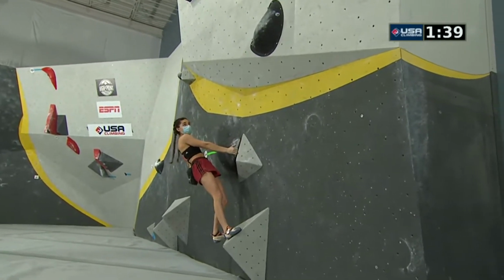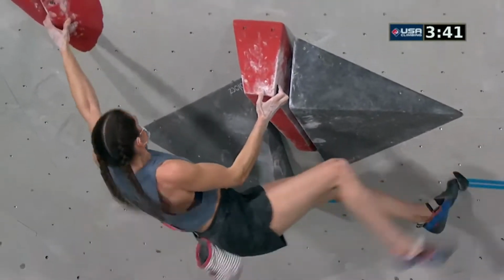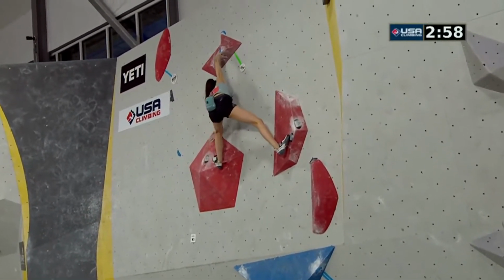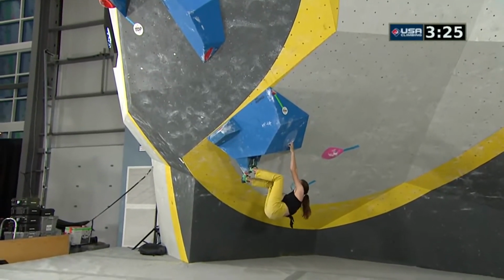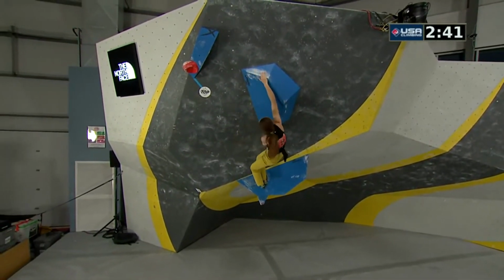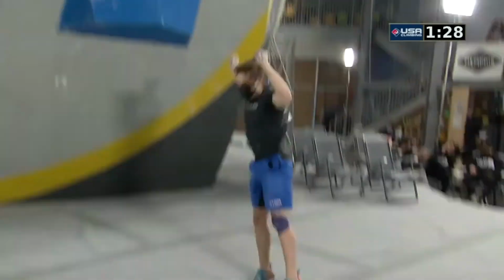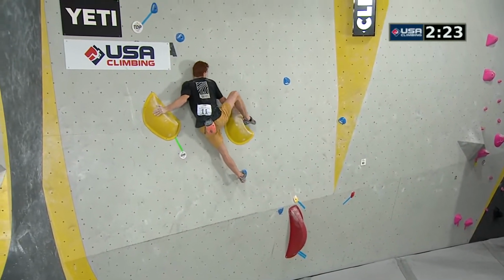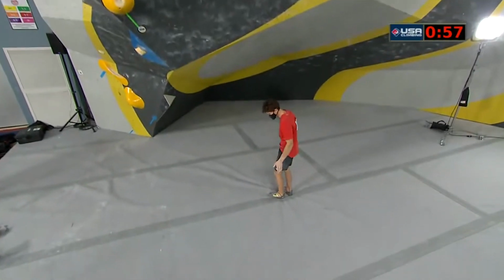2021 美國抱石選拔賽